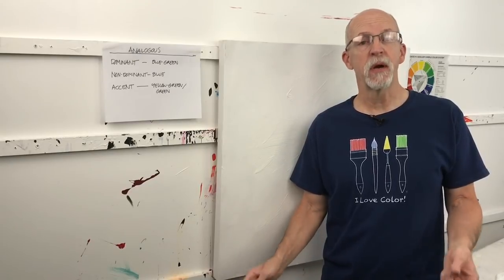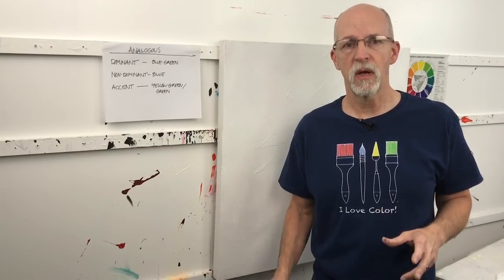Abstract Painting Process-Part 2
"Abstract Painting Process-Part 2". Join David in his studio for Part 2 of a 6-Part painting series where he does a complete painting in real time from choosing the color combination to signing the painting - no edits during the painting sessions.

My Materials:
Paint: GOLDEN Heavy Body Acrylic Paint
Brushes: Natural Bristle: Blick Gesso Brushes from Dick Blick in 2", 2.5" and 3"
Nylon Bristle: Raphael Sepia Brushes, size 50 (2") from Jerry's Artarama
Paper: Fabriano Artistico Cold Pressed Watercolor Paper 300lb

David is a Nationally Recognized Contemporary Painter,  Workshop Instructor, Author of the book "Bigger, Faster, Fresher, Looser Abstract Painting Workbook" and founder of Abstract Painting Academy.